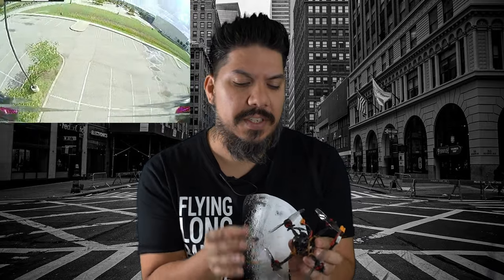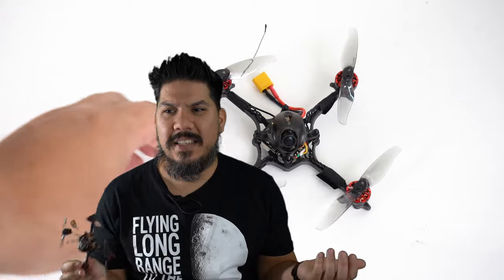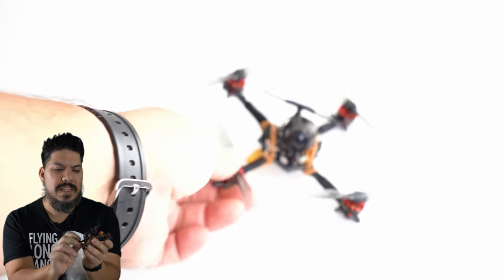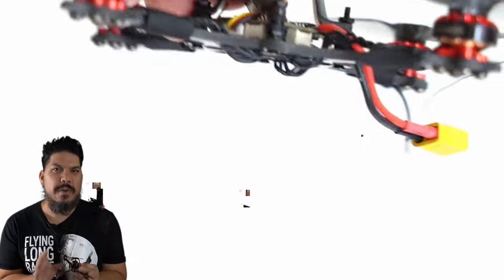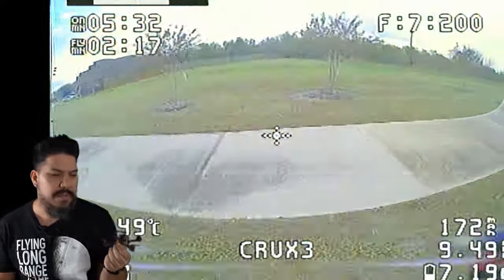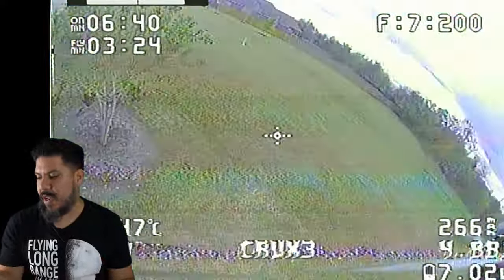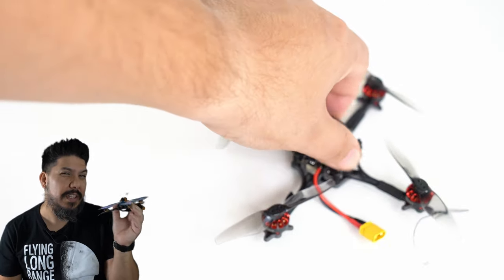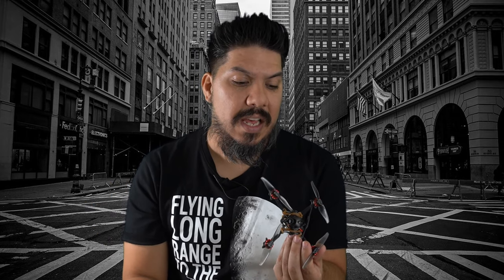Crux 3 - 41 gram micro drone by Happy Model + Banggood 11-11 Sale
Crux 3 micro drone -

Crux 3 recommended battery
550mah tattu

GNB 520mah

Banggood 11.11 Huge sale -

3" - Diatone GT R349